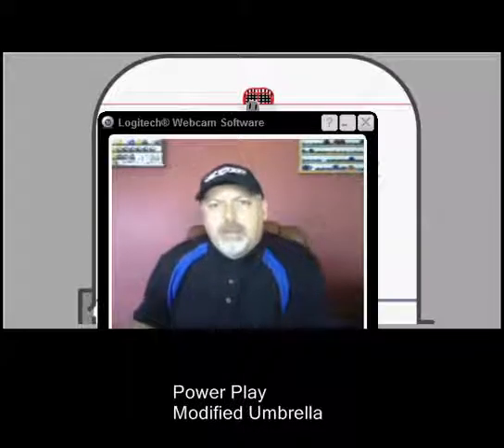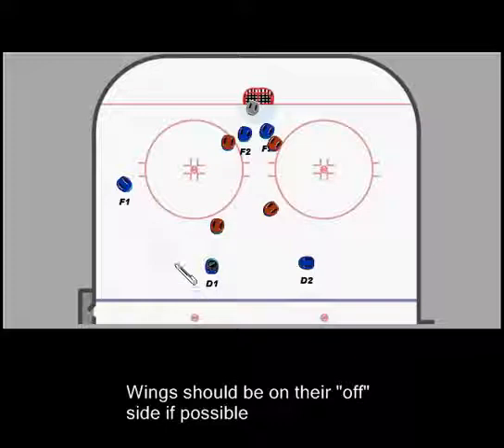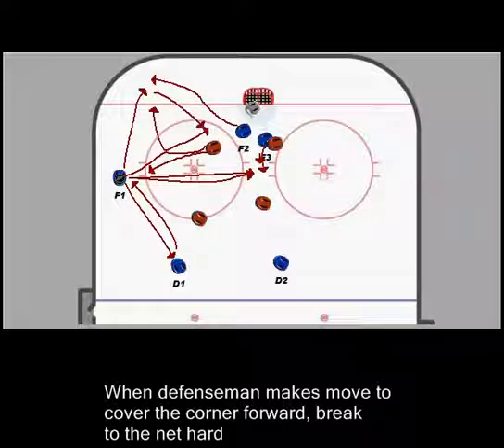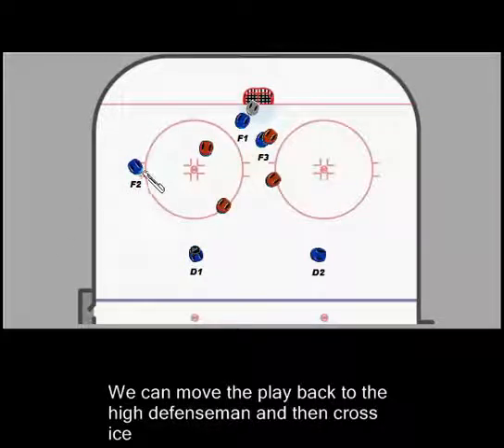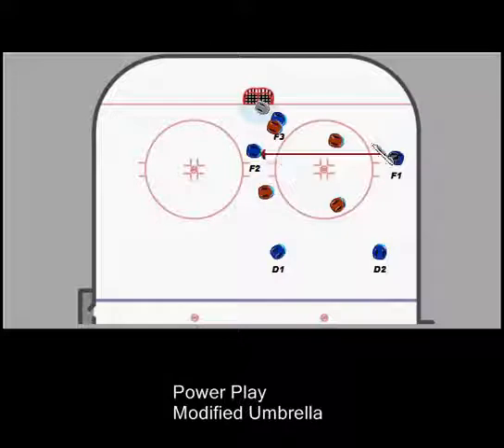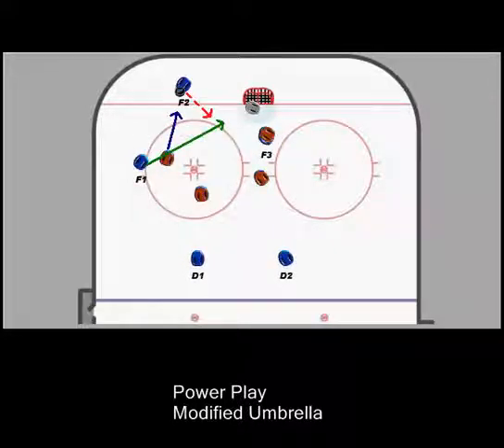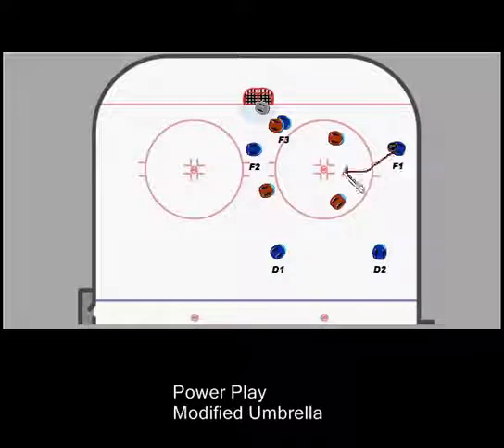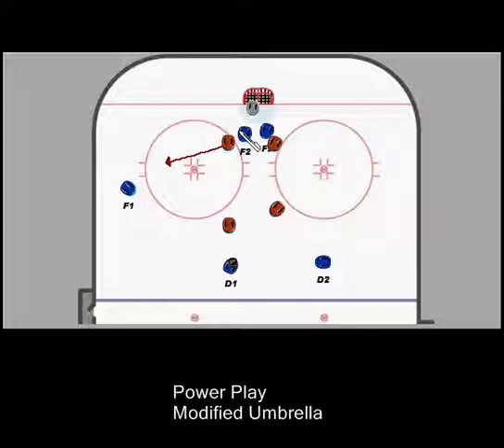Power Play Modified Umbrella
Our Power play system. Everything is in the video.